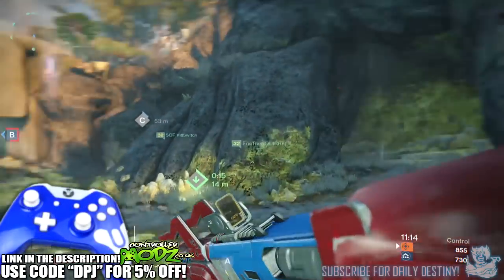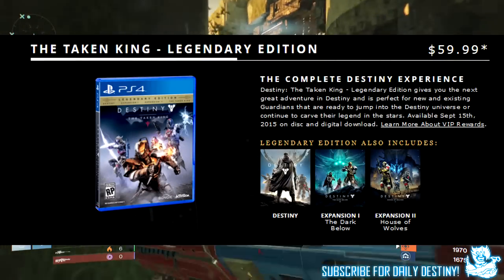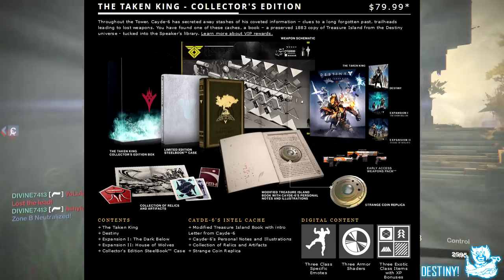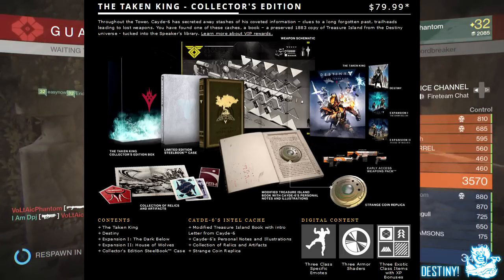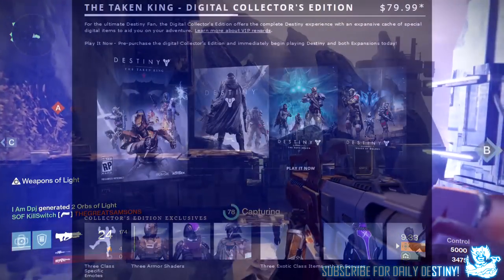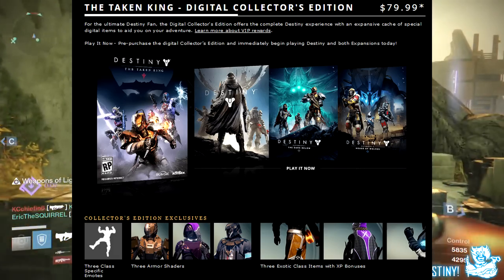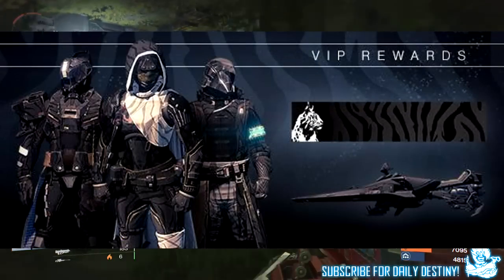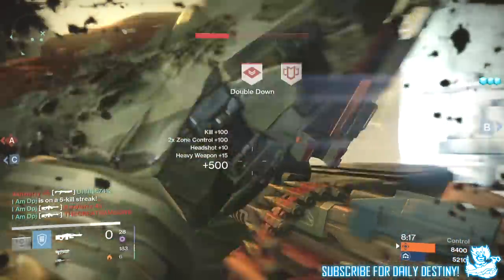Destiny: TTK Collector's Edition Exclusives = $20 :/ Clearing Things Up On The Taken King Bundles